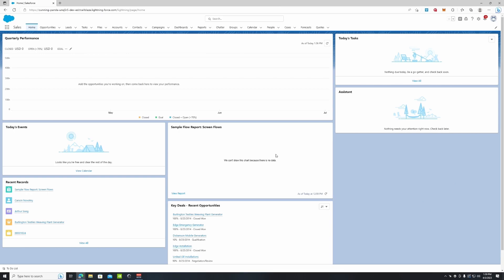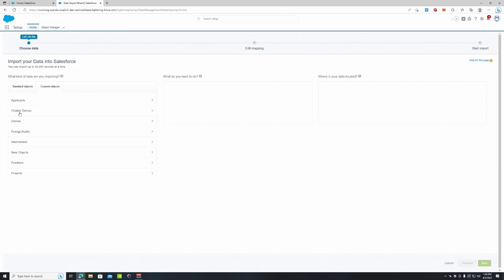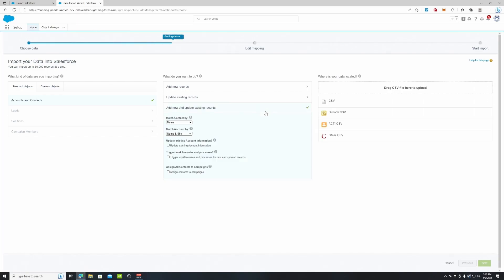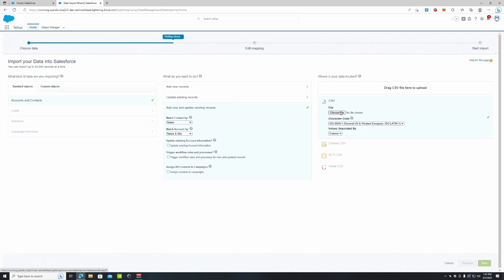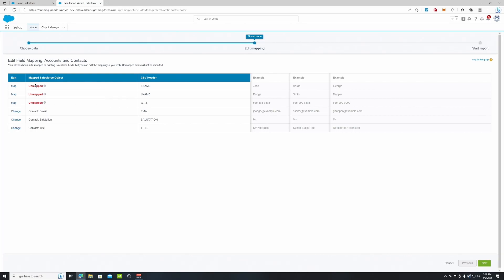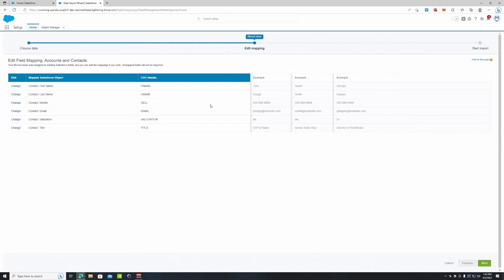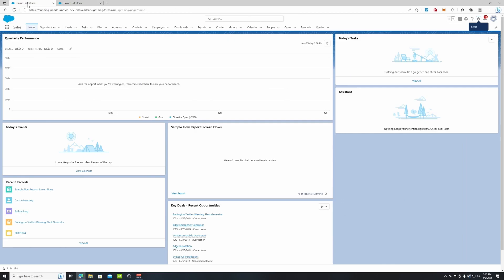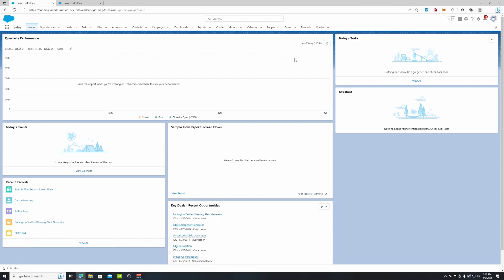How to use Data Import Wizard in Salesforce "UPDATED" 2023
If you have questions about the data import wizard please leave them in the comments below!